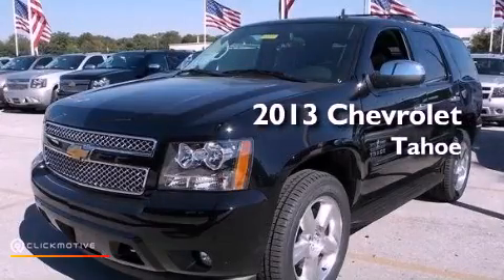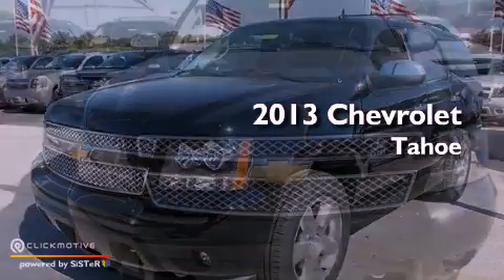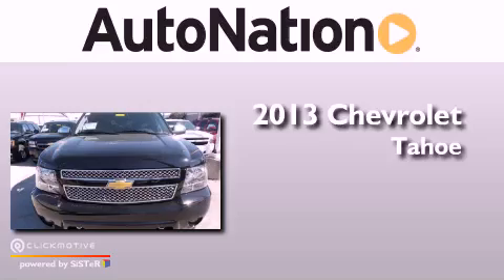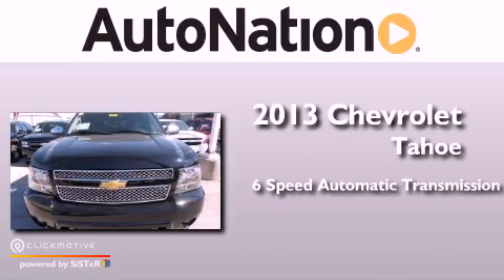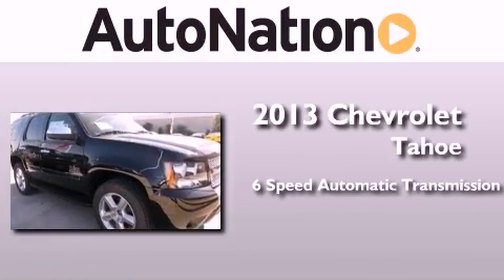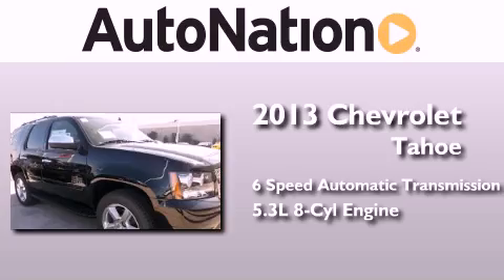2013 Chevrolet Tahoe Austin TX 78759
Year : 2013
 Make : Chevrolet
 Model : Tahoe
 Engine : Gas/Ethanol V8 5.3L/323
 Trans . : Automatic
 Exterior : Black
 Miles : 10
 Interior : Ebony